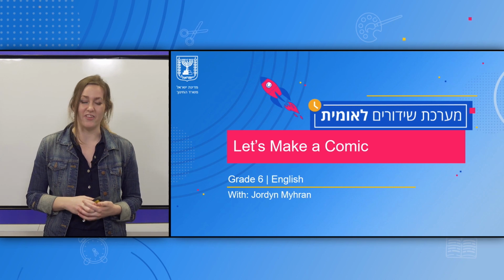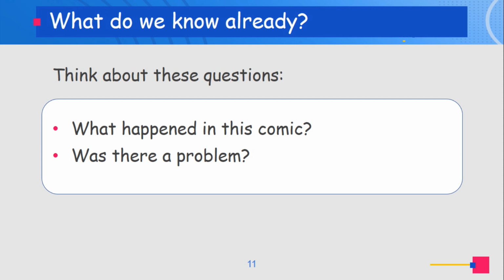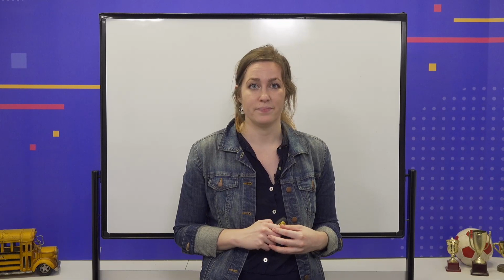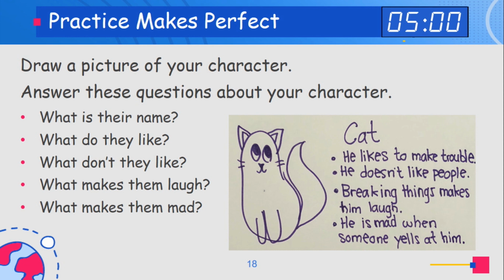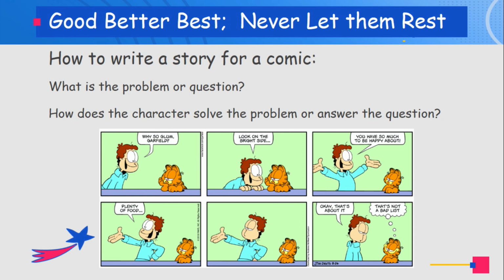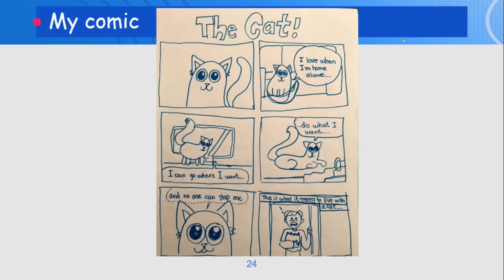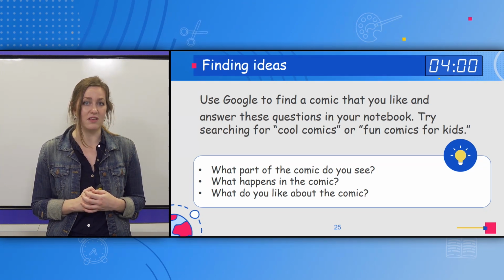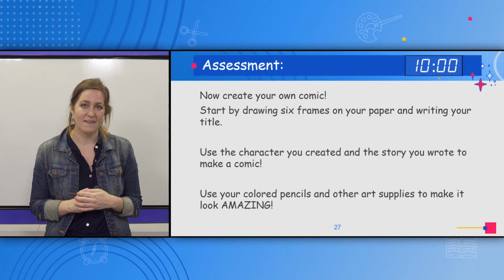الصف: السادس، اللغة الانجليزية - Let's Make a Comic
المعلمة: جوردن